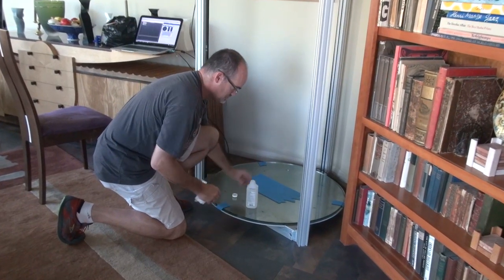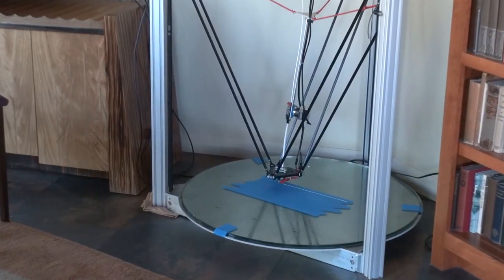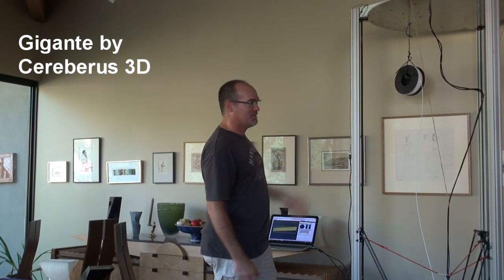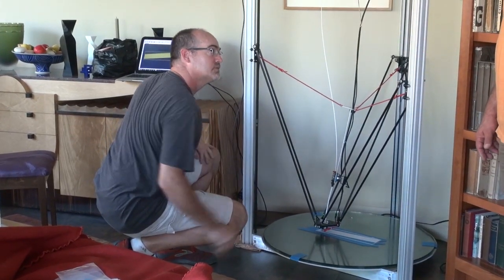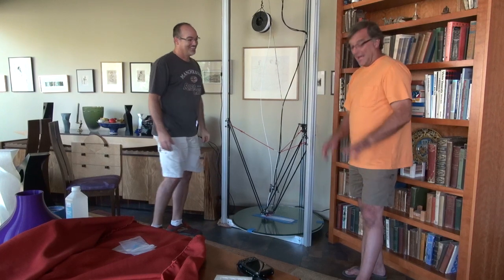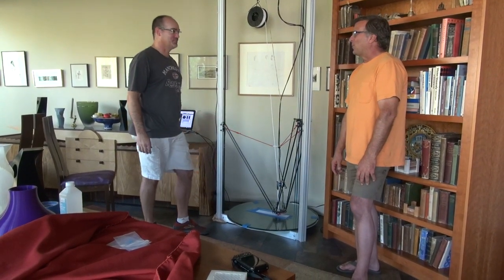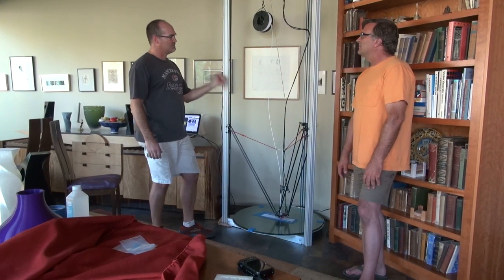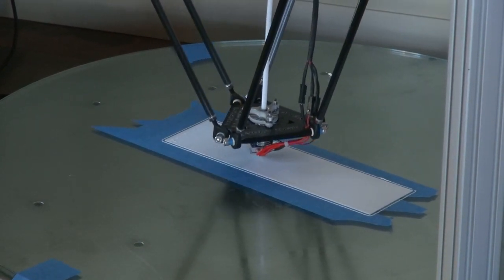First Print With the Gigante 3D Printer (4-1/2 Foot Print Height!) - Kevin Caron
- Artist Kevin Caron races the clock to create a 3-foot-tall sculpture on his brand new giant 3D printer - or giant glue gun, as its maker calls it .

The how-to video begins with a stranger kneeling on the floor at Caron's home. Steve Graber, who made the 8-foot-tall Cereberus Gigante printer, is preparing it to print by rubbing alcohol on some blue painter's tape adhered to the printer bed. The alcohol removes the wax from the tape, so the item will stick really well to the bed as it is printed.

Next you see the size of the printer, and Graber pushes "print." It takes about 4 minutes for the unit to heat up - when it hits 230 degrees, the print begins.

The 3D printer first lays down a perimeter layer outside the actual print area to let the heated plastic, in essence, do a test lap, making sure all the temperatures are correct.

Caron and Graber are at Caron's house, where they have just installed the Gigante so Caron can create a sculpture to submit just in time to make a 3D art show submission deadline.

Graber explains that this is the Gigante, a very large deltabot 3D printer. He has been making smaller deltabot printers, including one that Caron has been using, the Cerberus 250. When Caron asked him if he could make a larger printer, Graber said yes, then figured out how.

All the motors and electronics are on the top of the printer. The carriages are belt-driven. The signals are sent from above and the carriages move up and down to position the print head. The 3D printer is called a deltabot style because it has a series of triangles as part of its design.

The entire printer is custom built out of CNC-cut aluminum, although the extruded struts are purchased off the shelf.

You can find plans for smaller deltabot 3D printers on the Internet, but this one is a little more custom and high-end than that.

It can print 34" around and 4'6" in height.

Graber says Caron's 3-foot-tall sculpture will take about 30 hours to print (EDITOR'S NOTE: It took about 24 hours as Caron increased the print speed slightly). The printer is running much more slowly to begin, especially on the bottom layer, which is so critical. What is the fastest it can print precisely, reliably and beautifully? Graber says the printer will be able to make travel moves at about 500 millimeters per second, which is super fast. The actual printing process will be at about 100 millimeters per second. That's very close to some of the fastest small 3D printers. The limitation right now is being able to push the filament through the nozzle fast enough. Once Graber resolves that, they'll be able to get even faster speeds.

Currently, the printer is running at about 15 millimeters per second, especially the first layer. Especially with tall prints, you can get pretty far along and, if the base isn't secure, the piece can get knocked loose and ruined.

This printer uses 3 millimeter filament, which you can buy on Amazon or from many other sources - it's very common.  In the print assembly, it has a little motor and a reduction gear with a toothed gripper that pushes the filament through.

Says Graber: "It's really just a glorified glue gun."  With a glue gun, you have to pull the trigger, but this one is automatically fed and very precise, but otherwise ...

Graber leaves, and the print continues. Once the bottom - which is really the top, as the sculpture is being printed upside down - is printed about two layers thick, the printer will start creating the walls, which are an inner and outer layer. The sculpture itself is holllow.

The video shows the sculpture growing, through the evening and night and into the next day.

As it gets down to the wire, Caron starts looking at the 1 kilogram spool of filament starting to run out. With 1 hour to go, the printer has completed 3191 of its 3333 layers. Caron is hoping he won't have to pause the print and change to a new spool of filament before it is done.

With 58 seconds left, there are two more layers to go. As it prints, Caron explains that, once it's done printing, he'll pop the sculpture off the print bed, measure and print a base for it from the same material, that he will then glue on the bottom of the sculpture.

The print completes, and the sculpture is done! Caron thanks Steve and Jacob Graber of Cerebus 3D and Graber Cars for a nicely done job. There are a few more tweaks ahead - like a spool holder - but this is likely the largest 3D printer in Arizona, and may be the largest home model in the United States, and it is printing!

At the end, Caron offers a novel idea for creating 3D printers .